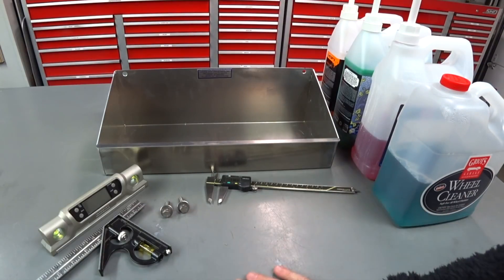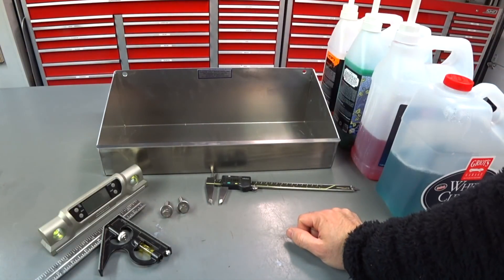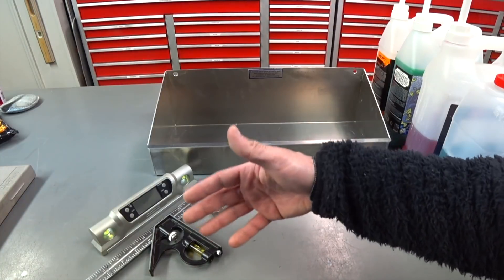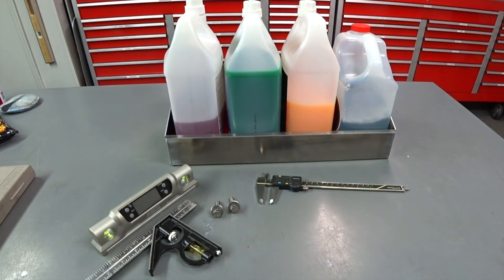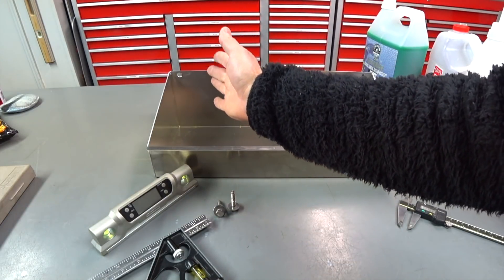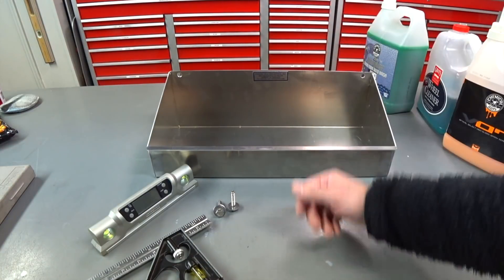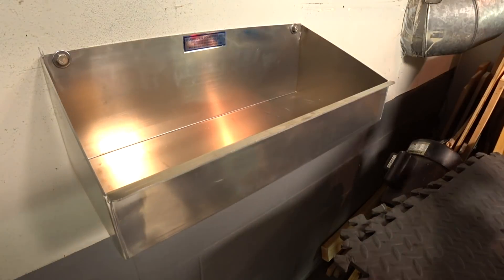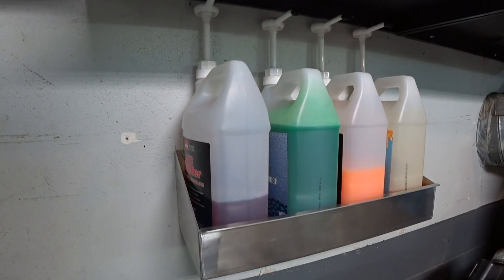Auto Detailing Storage Solutions | Auto Fanatic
Gallon Pumps I use
Prairie View 4 Gallon Shelf
Prairie View 6 Quart Shelf
Prairie View Multi Organizer
Prairie View 4 Shelf Multi Organizer
Can be used for Detailing Products, Oil, Chemicals you name it.
Check out Prairie View Industries Full Line up. I just ordered 3 more for my workshop